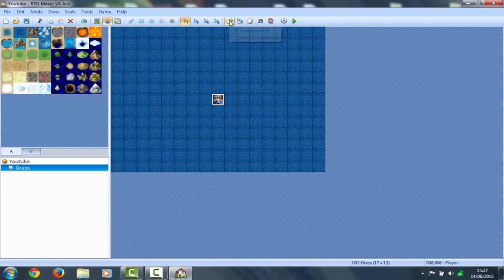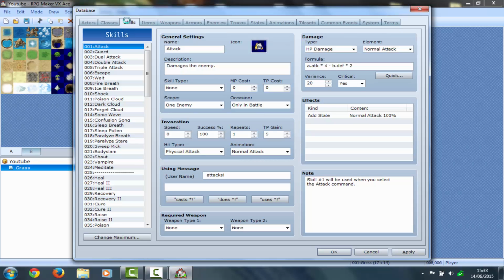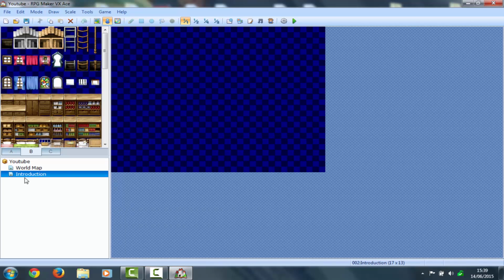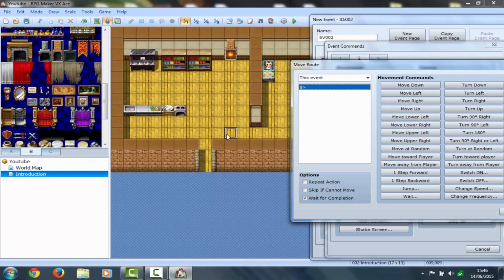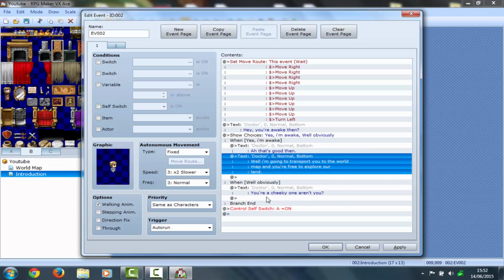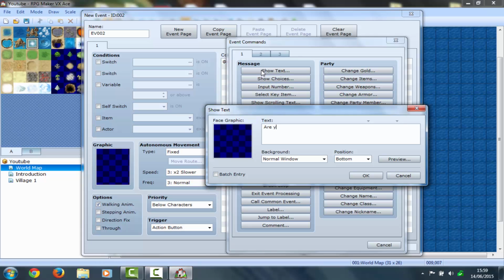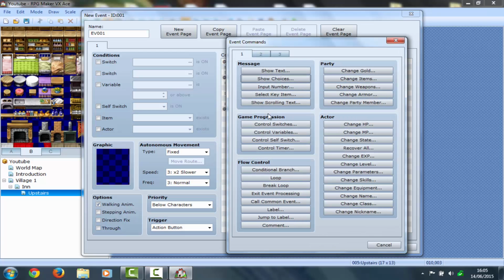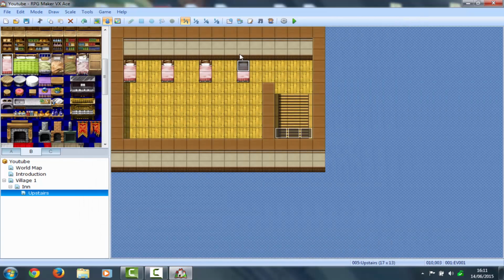RPG Maker VX Ace Tutorials - Cutscenes, Basic Money System, Mapping #1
Here are the basics of making your first game!